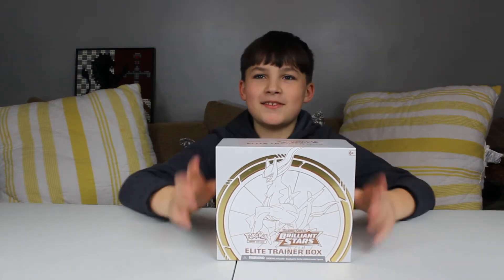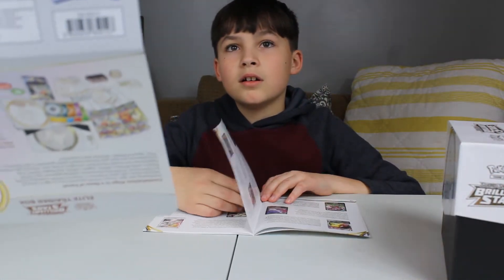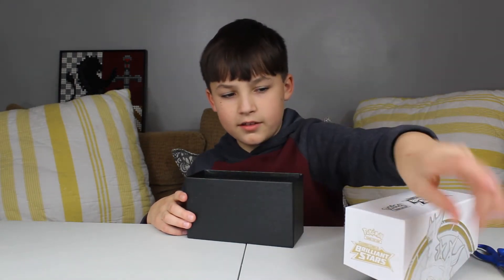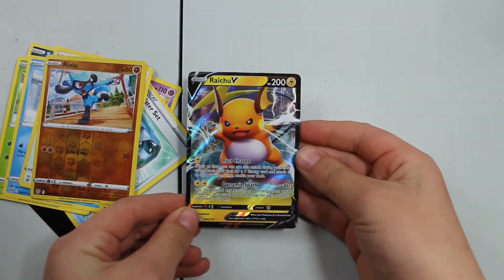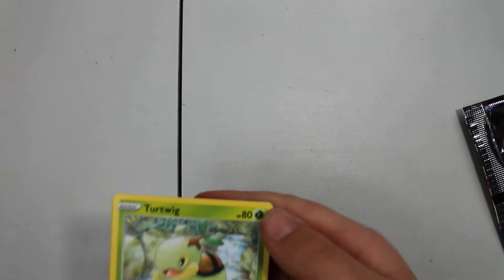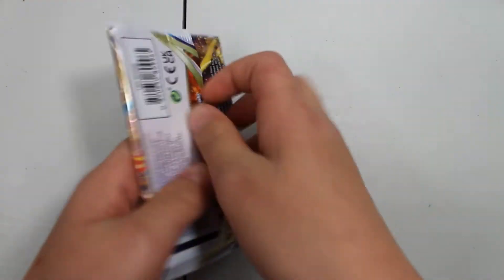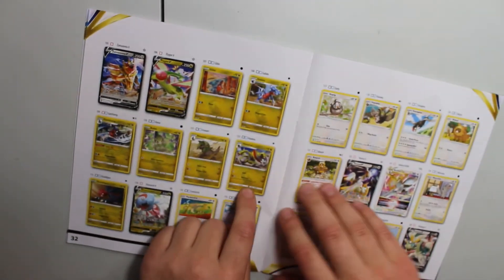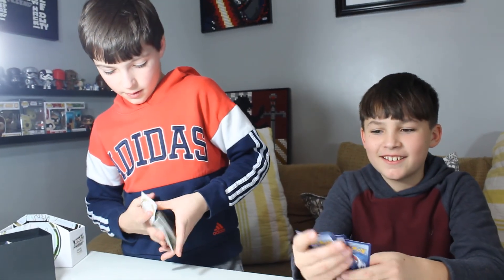Chase Opens a Pokemon TCG: Sword & Shield Brilliant Stars Elite Trainer Box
Another Pokemon Card opening with Chase-Man.

Equipment we use:

Canon T6 Camera:

Neewer Camera Rig:

58mm Vivitar Professional UV CPL FLD Lens Filter Kit